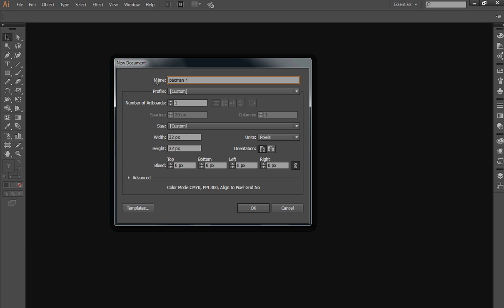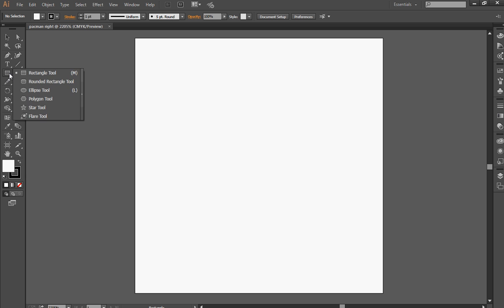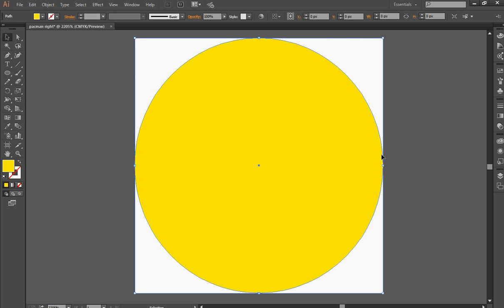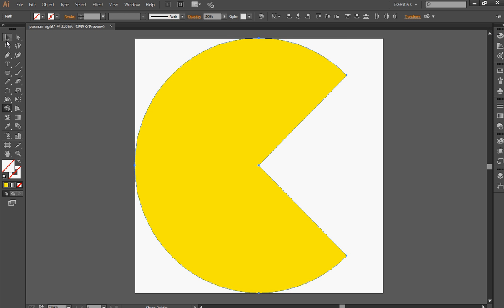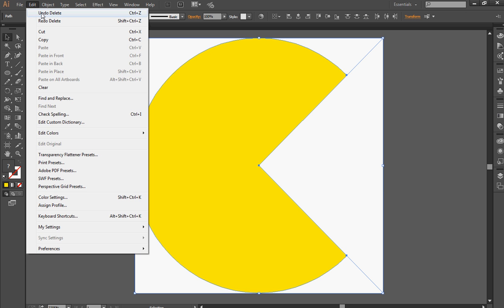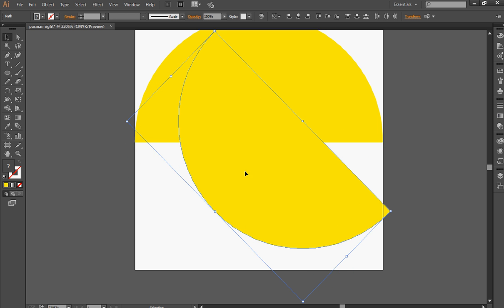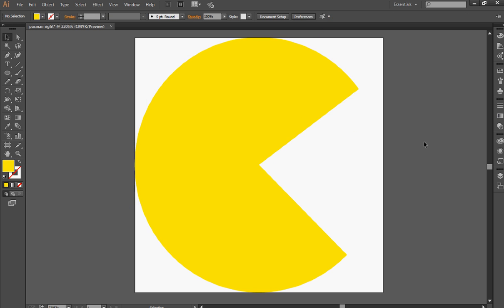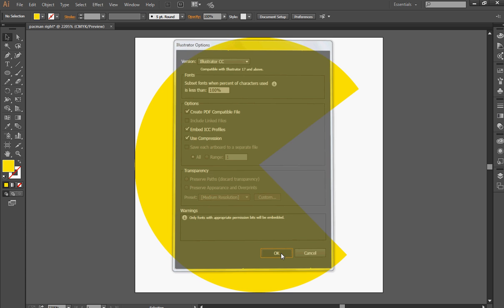Maze game Adding animation and sound part 2 drawing in Illustrator